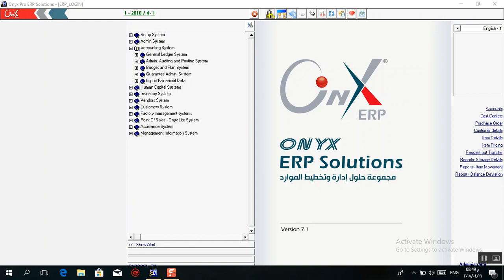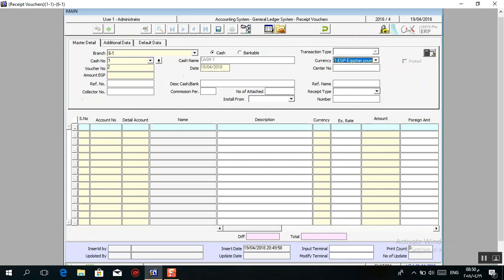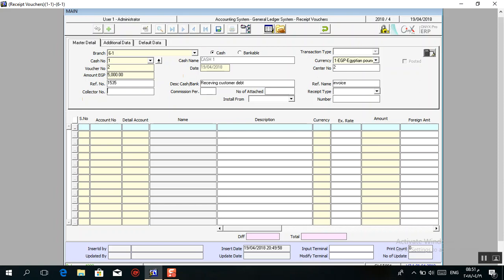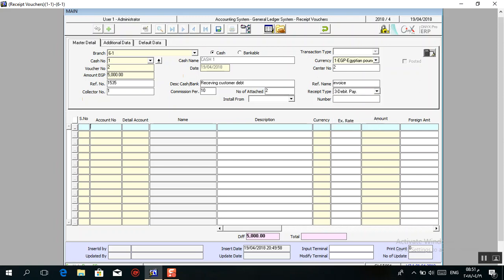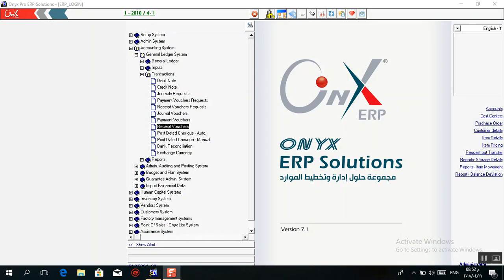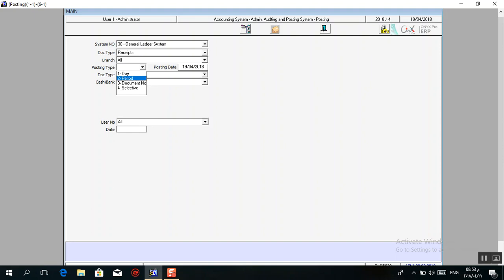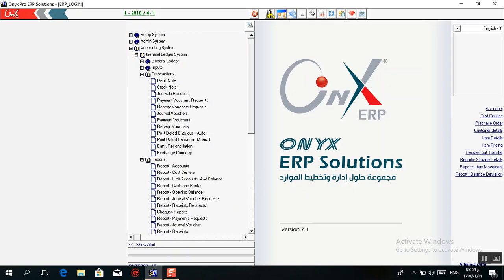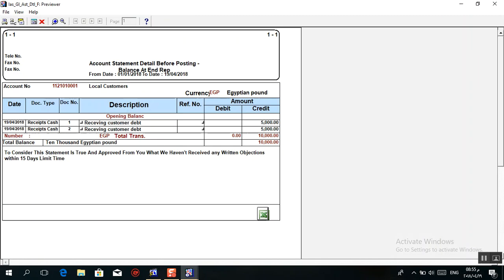Cash Receipt Entry - Onyx Pro System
The mechanism of entering cash receipt in onyx financial system